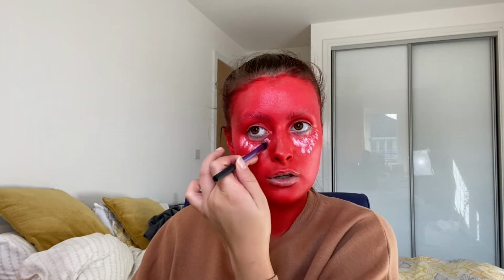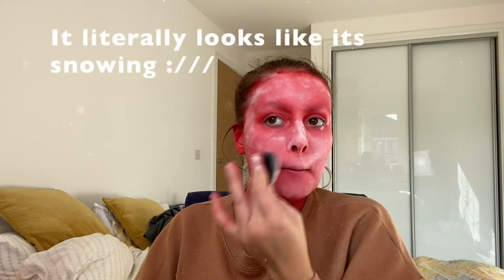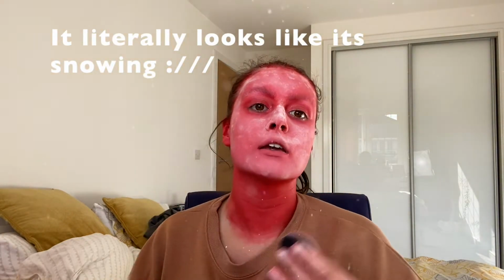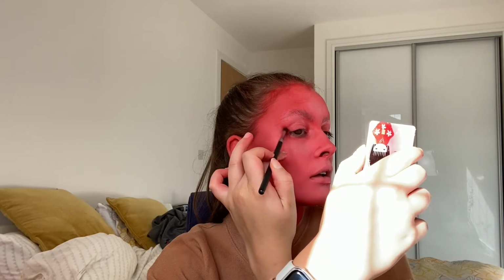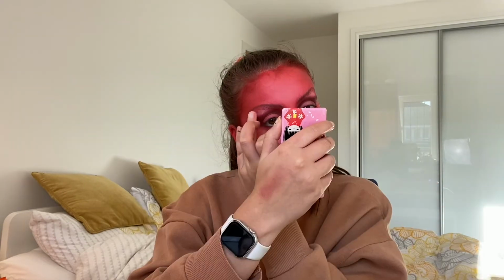Red Devil halloween makeup tutorial **How to paint your face... literally !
Elmers purple disappearing glue stick
RCMA no colour powder
Face paint
Anastasia Beverley Hills moon child palette in pink heart
Doll lashes in Chloe Elizabeth
Revolution brown and black liner
Revolution clear gloss